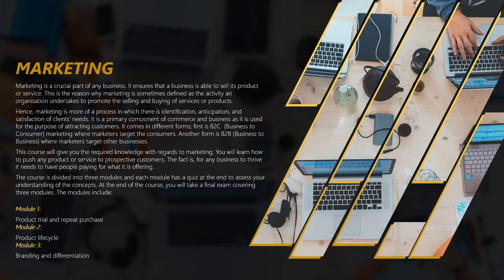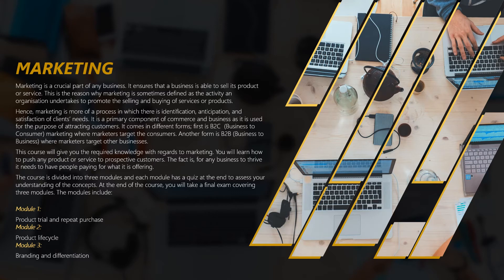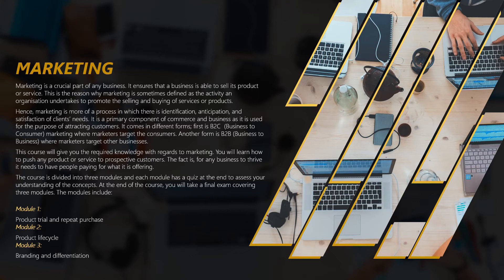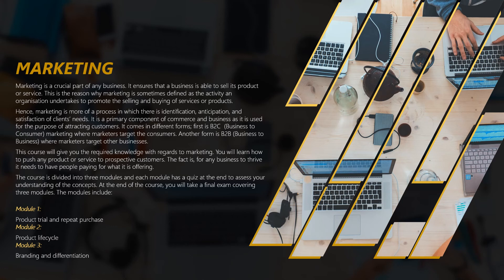Greatness Learned Academy By Christine Sanni | Course Preview: Marketing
Empowering. Building. Teaching. Greatness.

About Us:

The Greatness Learned Academy was founded to foster greatness, without walls & without invisible ceilings. Available in over 190+ countries, we look to be the equalizer. Affording all who are looking to see change in their life and in the lives of others an opportunity to thrive from learning life-changing skills. Looking to build a business from scratch? You're in the right place. Looking to grow as a professional? You are in the right place. "Knowledge is Power." As a student, you will have unlimited access to human-centered courses designed to build your acumen and create opportunity.
To learn more visit: https:/greatnesslearnedacademy.christinesanni.com

Join Christine Sanni Live each week!

Live Group Coaching
Saturday’s @11:00 am EST on YouTube. Twitter. Facebook. Twitch.